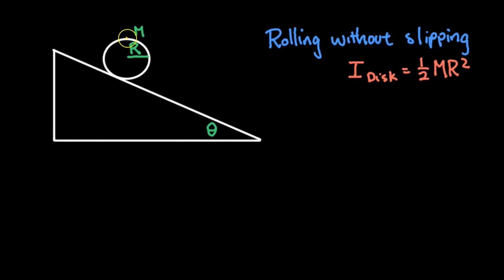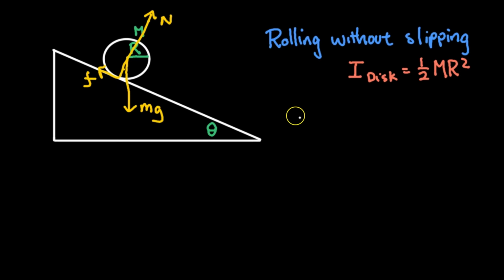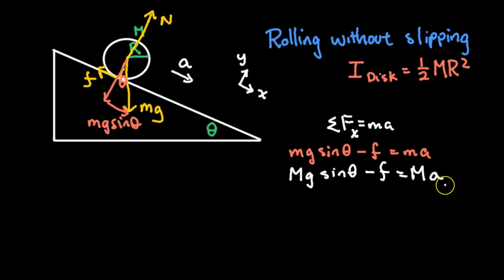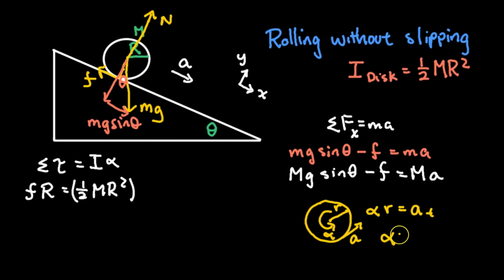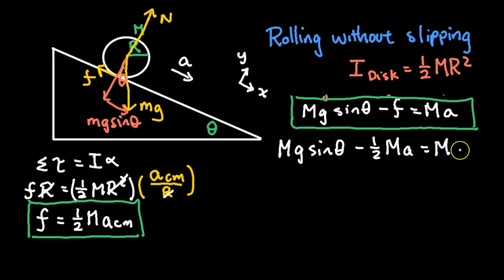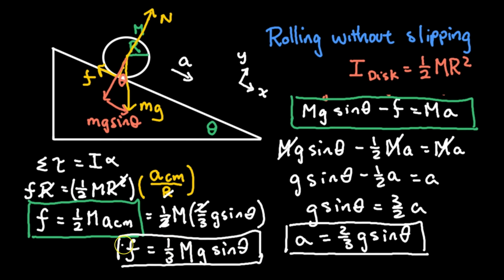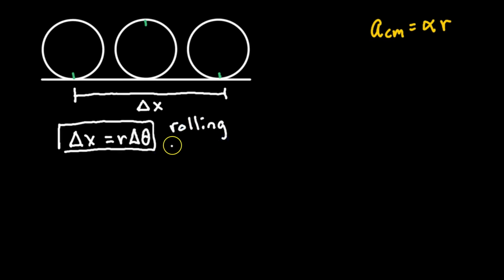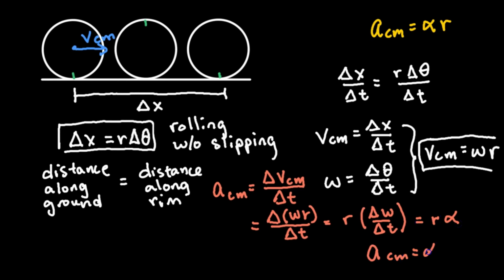AP Physics 1 Rolling Without Slipping (Acceleration & Friction Derived)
Why does friction point up the ramp? And what's the acceleration for rolling without slipping? Let’s derive it from scratch.

⏰Chapters⏰
00:00 Deriving the Acceleration
6:27 Deriving Friction
7:44 Deriving a(cm) = αR Conceptually